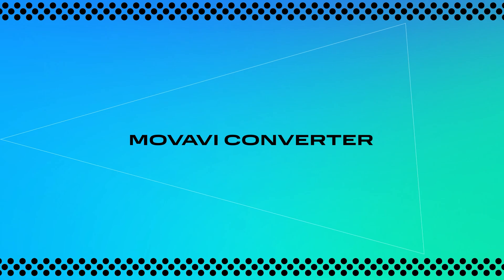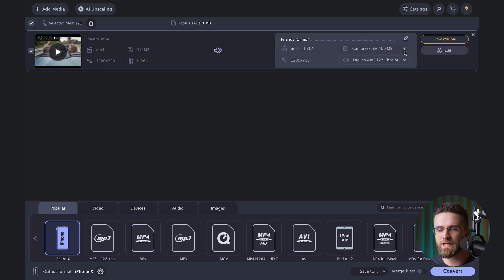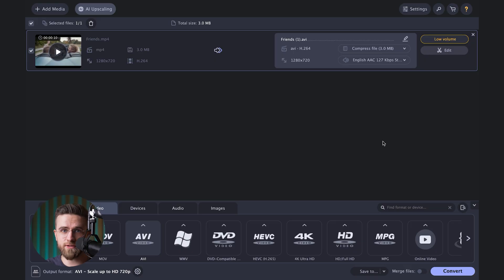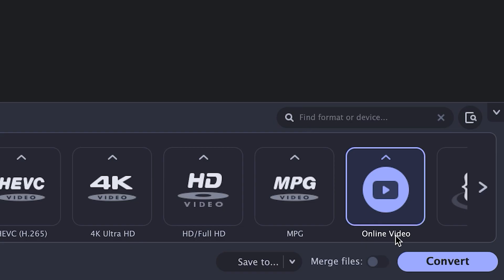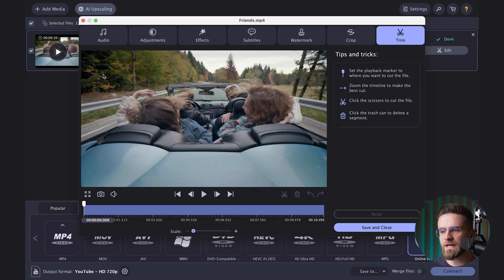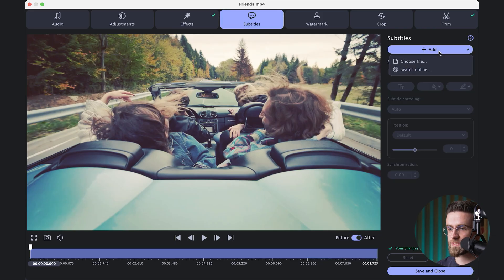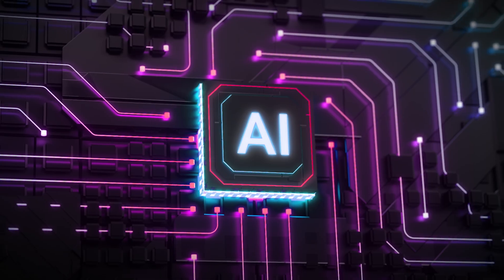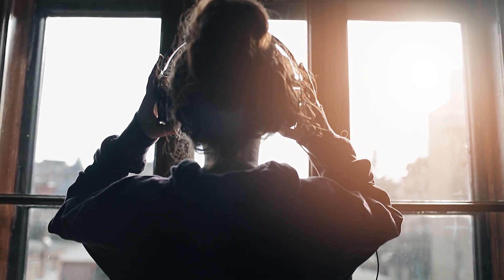The Best Way to Change Video Format Without Losing Quality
— Download Movavi Video Converter for FREE and forget about format issues once and for all!

🎬 Need to quickly change a video format but worried about losing quality?
This video is a clear, no-nonsense guide on how to convert any file without quality loss or tech headaches.
Perfect for YouTube, 📱 messengers, 💼 presentations — or any task at all.
💻 Works even on low-end computers — simple and free.
After watching, you'll be converting videos with ease.

— wow content with Movavi: simple and fresh ideas every week